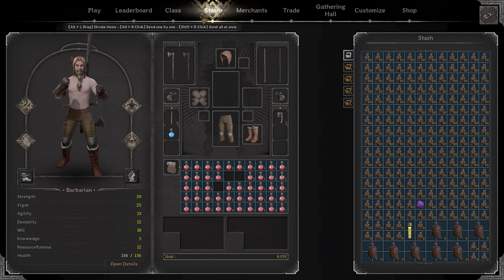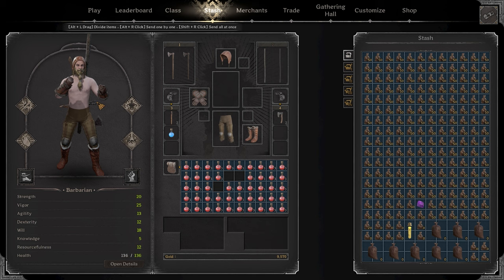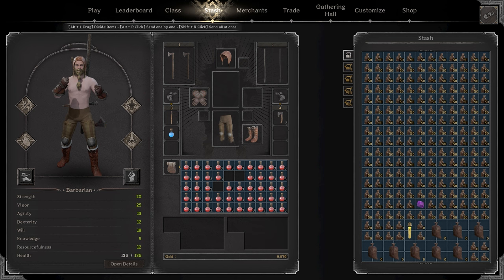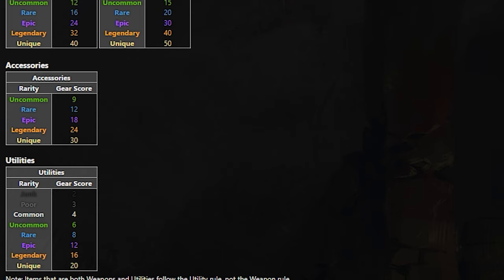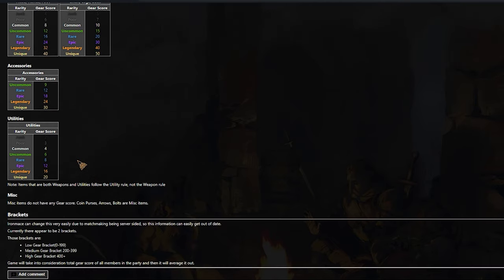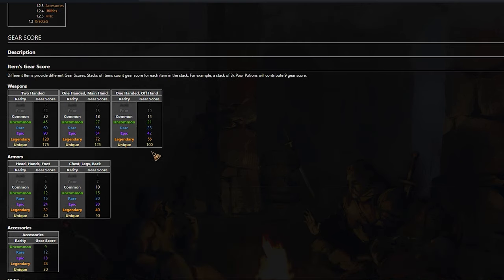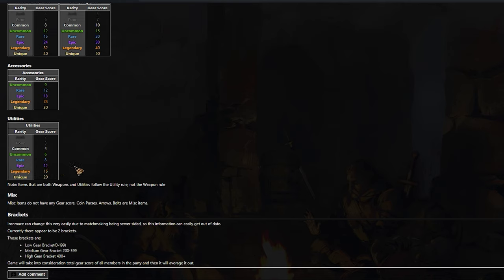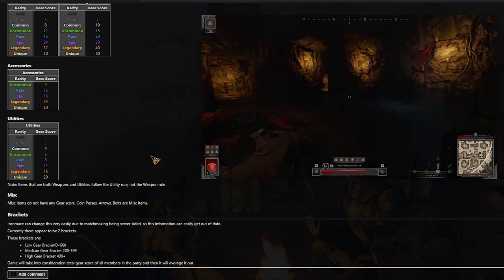Gear Score Matchmaking Explained | New Patch | Dark and Darker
Hey everybody, It's Dimo. For the past few hours I been trying to test the limits of Gear Score Matchmaking, untill Wiki came out...

If you enjoy this wideo check out my previous Wideo which explained the Matchmaking in Depth!